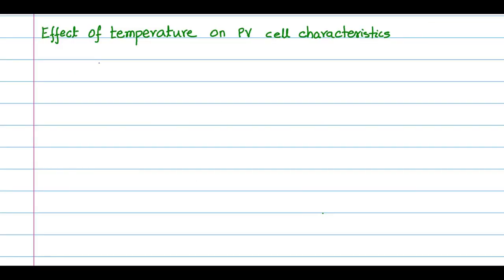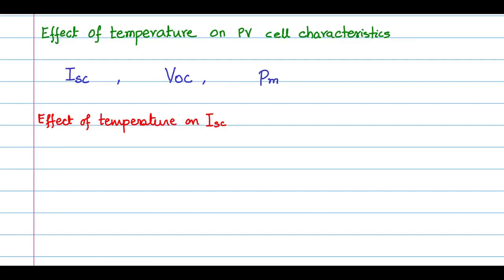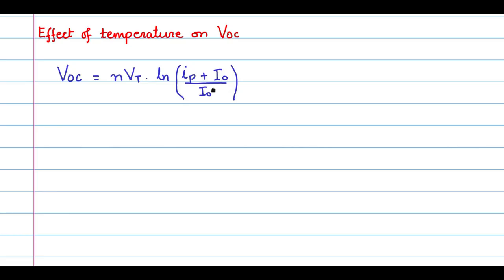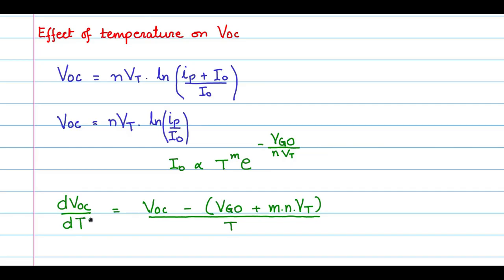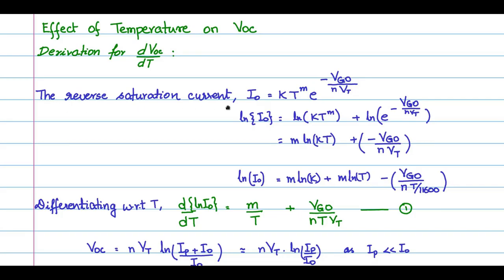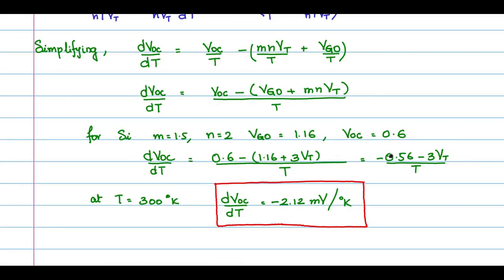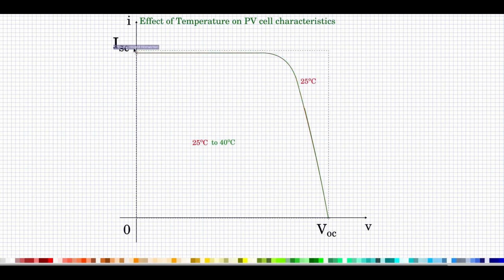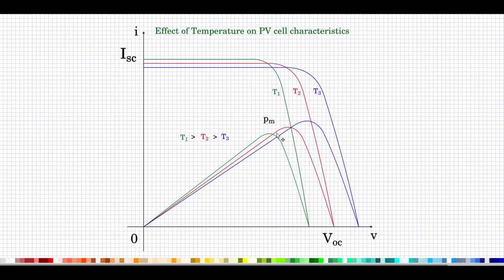Effect of temperature